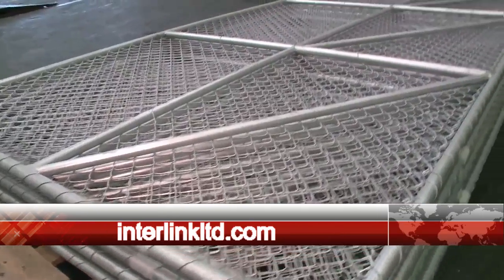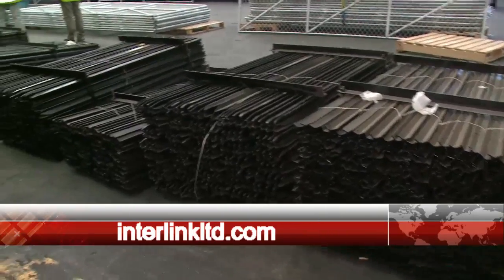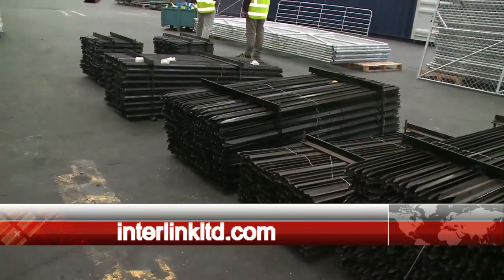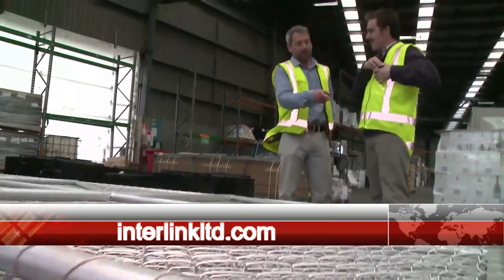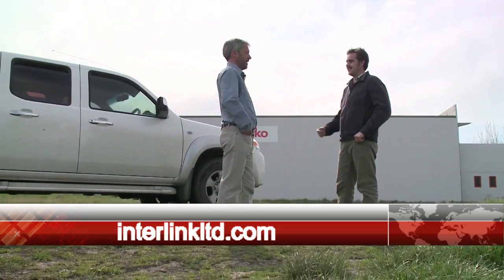Interlink Farm and Steel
A CTV interview with Matthew Kennedy on Interlink Farm and Steel , Christchurch March 2016